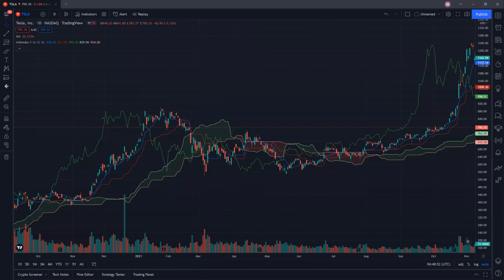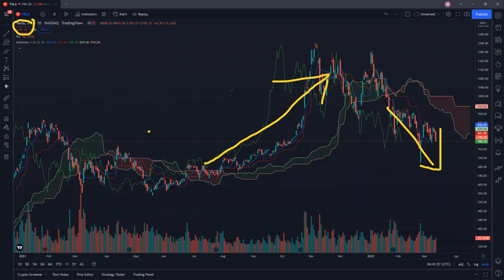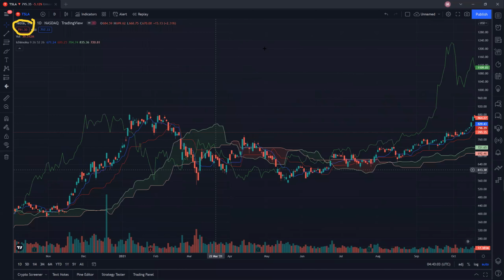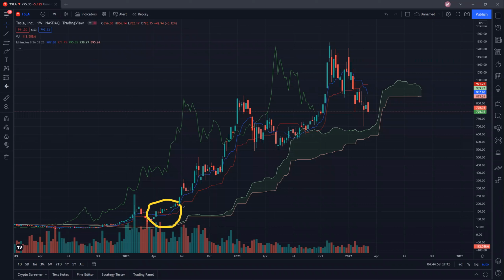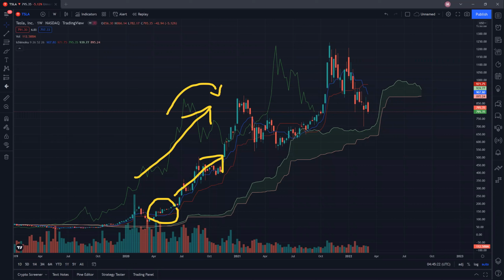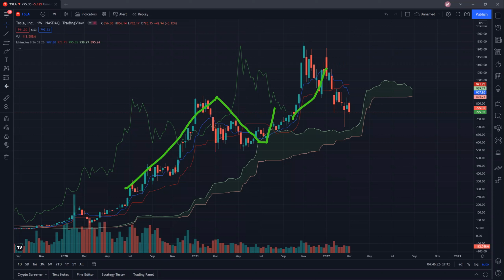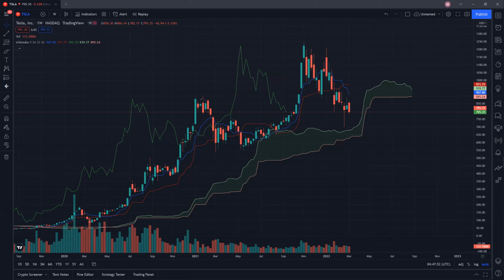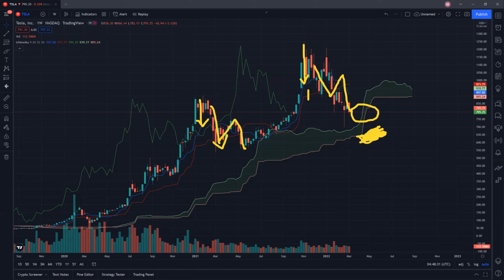How to time TESLA? Use this!│Technical Analysis using Market Manipulation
What's your thoughts on the Ichimoku Clouds?